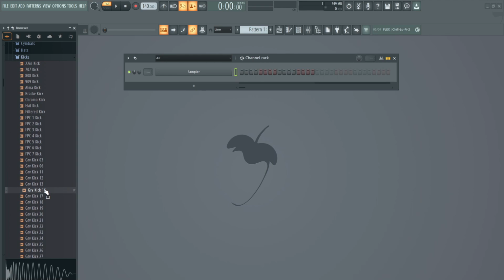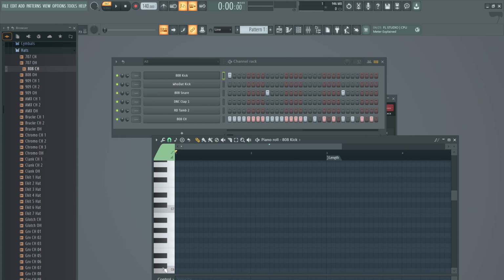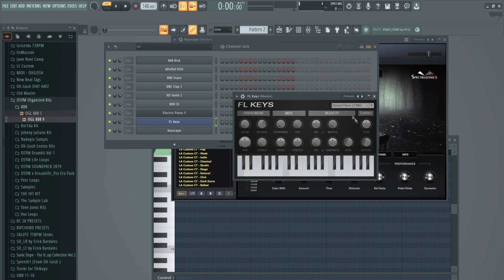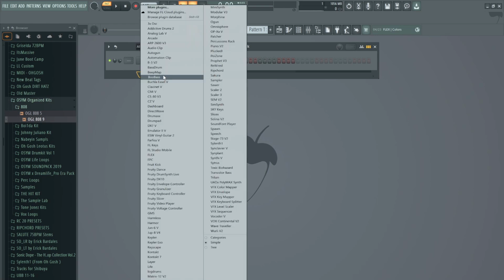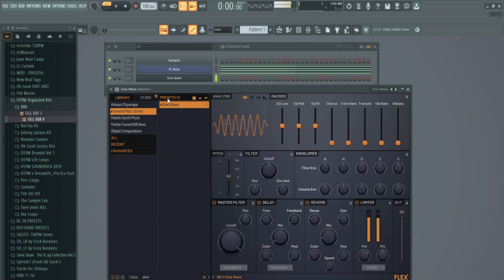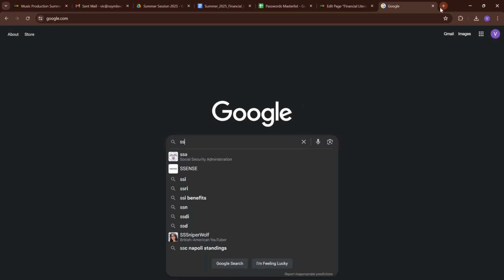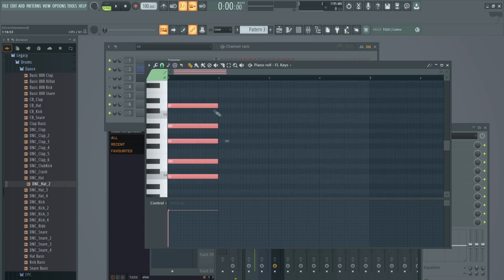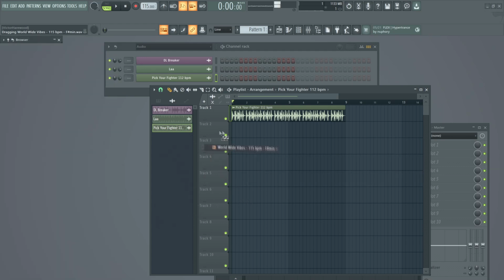Best Stock Plugins in Fl Studio 24 and Review of Class Lessons